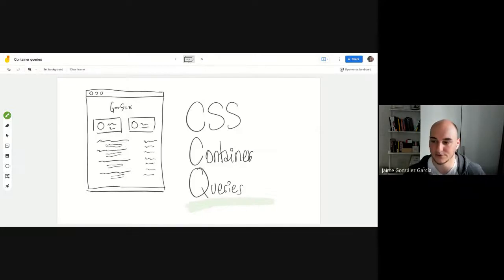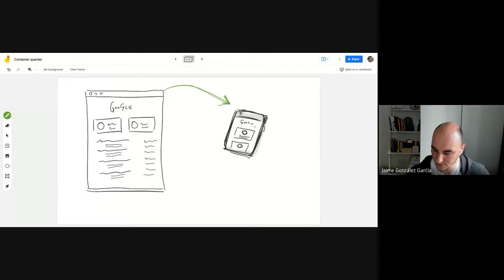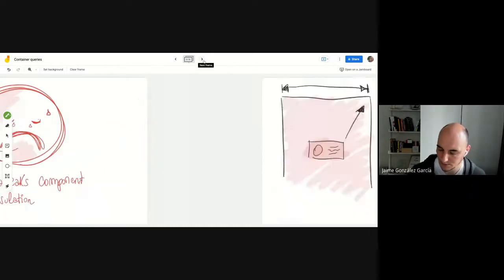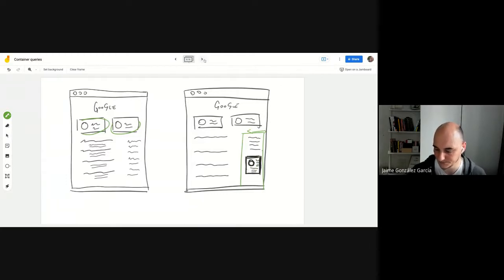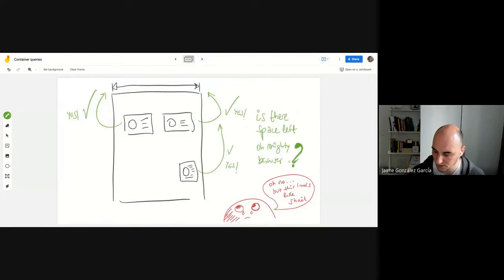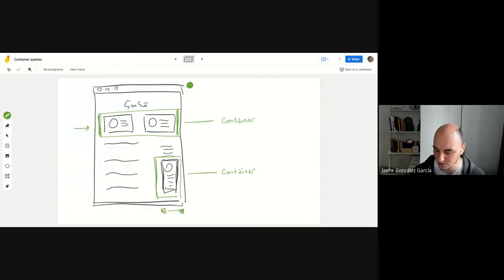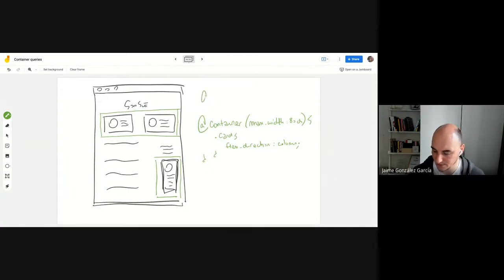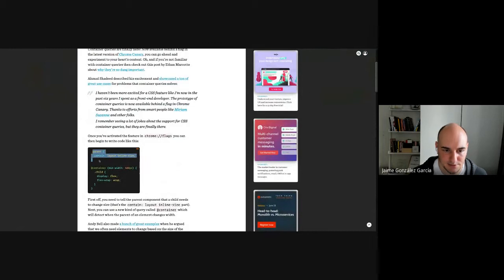CSS Container Queries in sketches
Where you learn about CSS container queries with some sketches, drawings and caticorns.